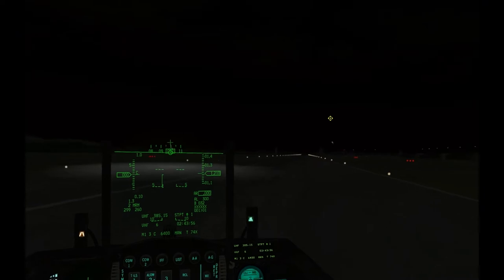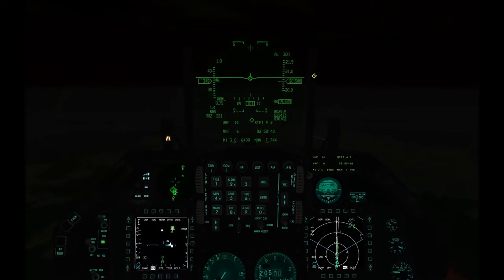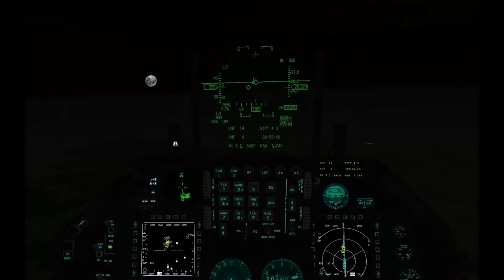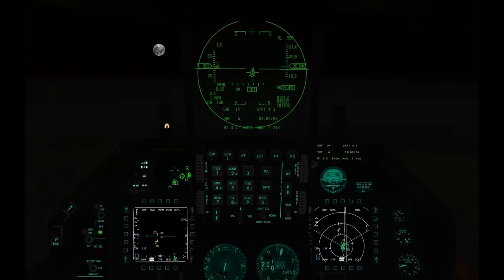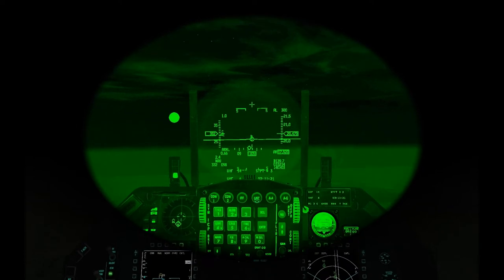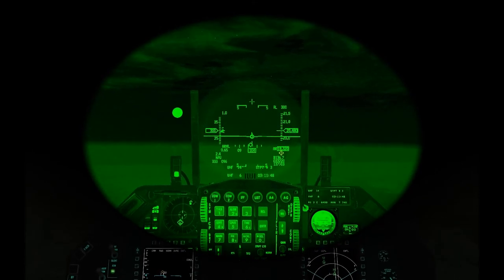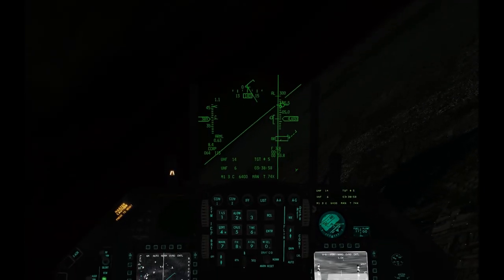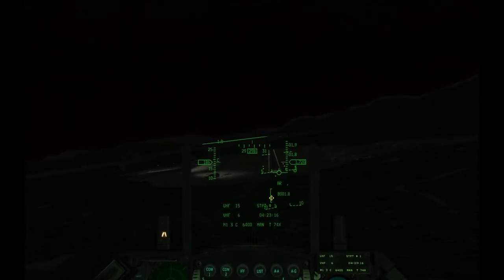Falcon 4 BMS Beograd In Flames, MiG-25 vs Tornados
0:00 Taxi and Introduction
3:17 Approaching Push Point
3:45 Blacjack1 engages Mig-25s intercepting the SEAD escort, Bison 1
9:15 Engaged by mig-25 group low aspect
11:20 Blackjack 1 engaged by mig-29 group
14:50 Bison 1 engaged by mig-29 group
17:00 Serpent1 engages/destroys mig-29 group
24:00 SA-6 pop-up Ambush
33:30 Lead flights intercepted by mig-25s, Serpent 1 engages and goes defensive
40:45 Pop-up SA-6 ambushes mustang flight
42:00 The defense of Belgrade, massive furball
52:30 I get hit by AAA / Strike begins
58:00 Emergency Landing